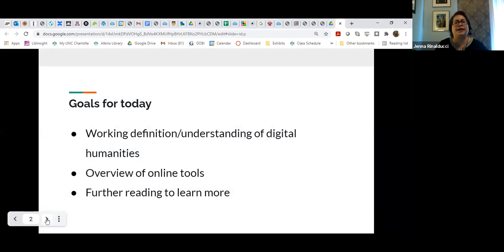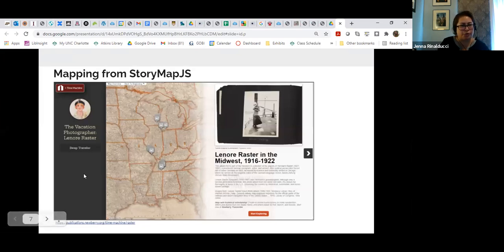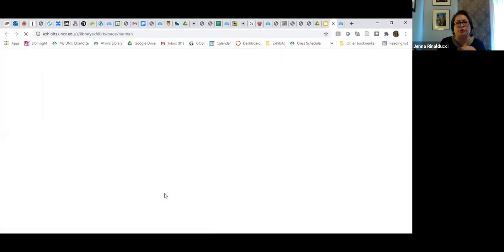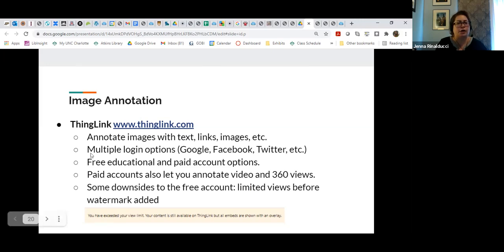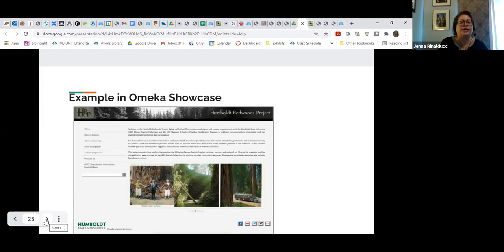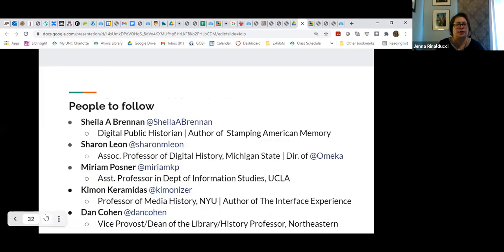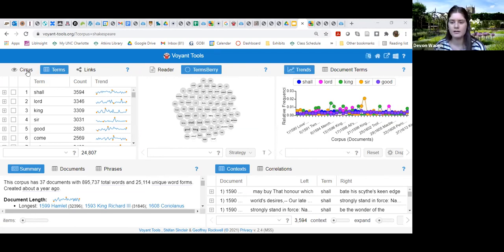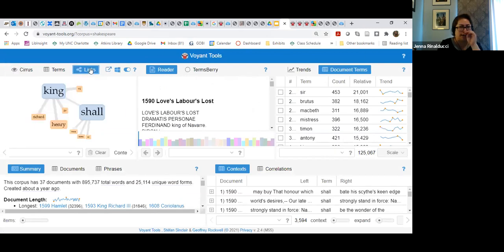Free Tools & Tips For Getting Started with Digital Humanities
Are you curious about the role of digital humanities in your library community? New technologies are transforming the way our patrons and we do research and communicate ideas. This workshop provides an introduction to the field of digital humanities and digital tools for text and visual analysis. Attendees look at a selection of free tools for creating visualizations, timelines, mapping and image recognition.

This session was led by Jenna Rindalucci, Art & Architecture Librarian at UNC-Charlotte, on April 6, 2021.